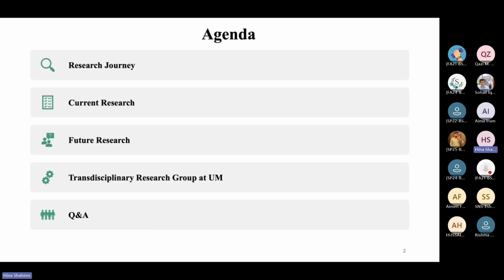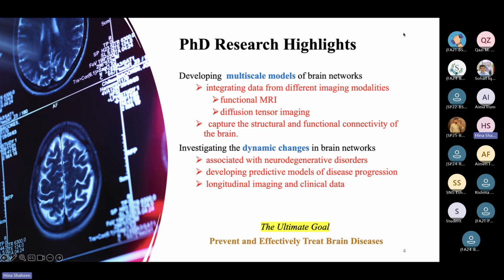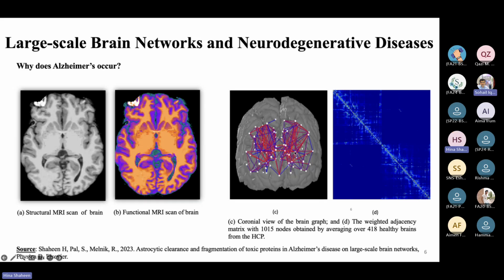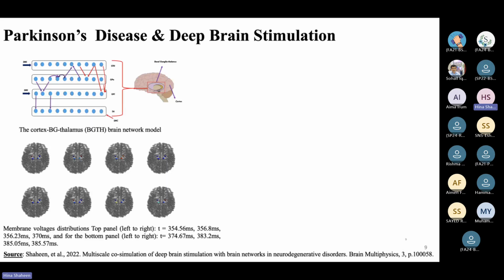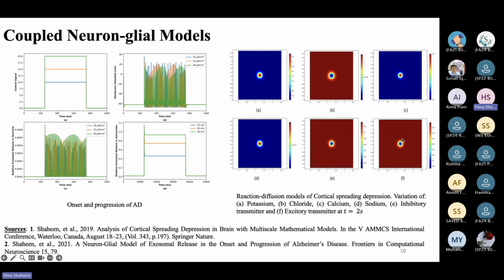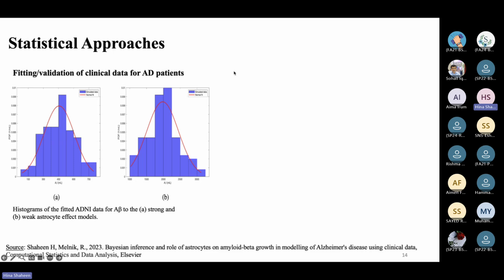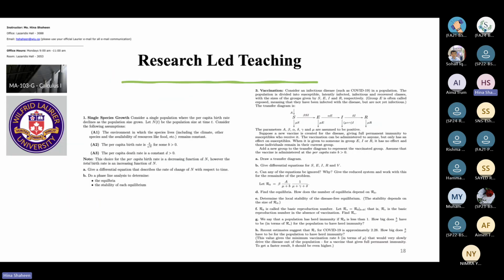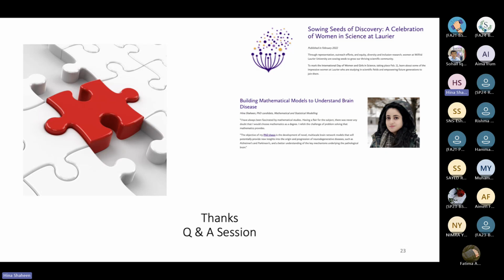Data-Driven Brain Modelling & Network Dynamics | Alumni Seminar with Dr. Hina Shaheen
Title of Talk:
Data-Driven Modelling of Cerebral Physiology and Brain Network Dynamics

Speaker:
Dr. Hina Shaheen, Assistant Professor at the University of Manitoba, Canada.

About the Talk:
The human brain is one of the most complex systems in nature, with intricate multiscale spatio-temporal characteristics ranging from synapses to entire brain networks. Capturing this complexity requires advanced mathematical and statistical models that can integrate biological processes across spatial and temporal scales.

In this seminar, Dr. Hina Shaheen explores:

How data-driven modelling helps us understand brain physiology and network dynamics

The role of multiscale models in analyzing healthy and diseased brain states

Applications to neurodegenerative diseases such as Alzheimer’s, Parkinson’s, and cortical spreading depression

Future directions in computational neuroscience and clinical data integration

About the Speaker:
Dr. Hina Shaheen is an Assistant Professor at the University of Manitoba, Canada. She holds a Ph.D. in Mathematical and Statistical Modelling from Wilfrid Laurier University, Canada, and an MSc in Applied Mathematics from the University of Greenwich, UK. Her research focuses on multiscale modelling of brain networks and dynamic processes in neurodegenerative diseases. She is also an active member of the Statistical Society of Canada and serves as a reviewer for leading international journals.

📌 This talk is part of the Q.K. Ghori Alumni Seminar Series organized by the Department of Mathematics.